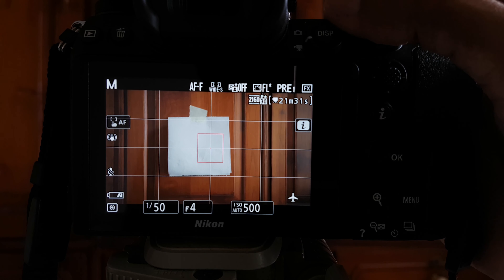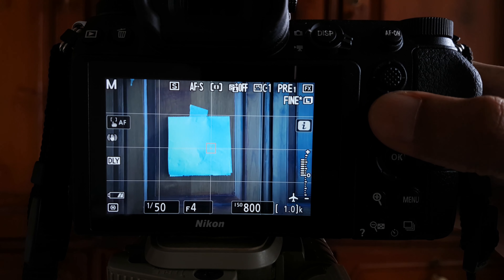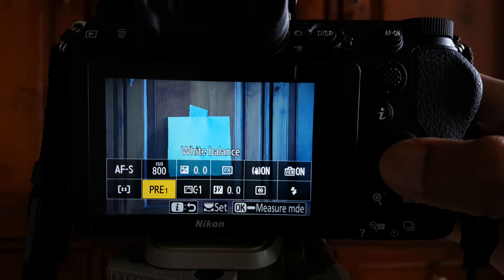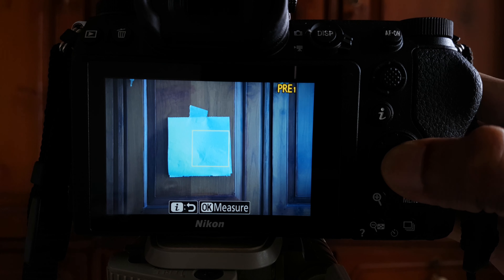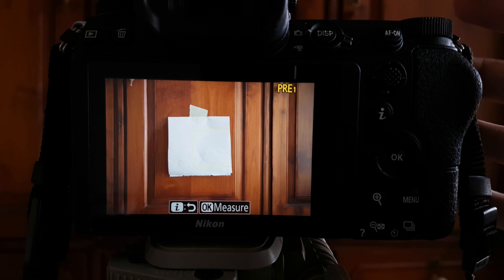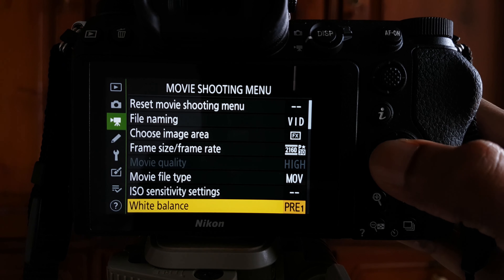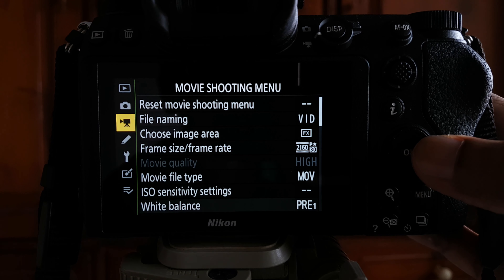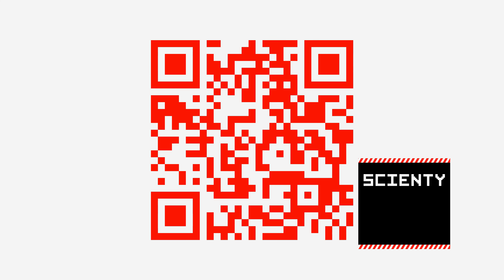How to set the White Balance on the Nikon Z6 camera